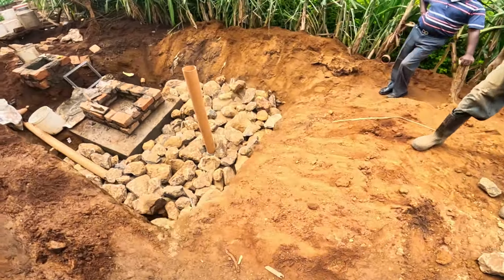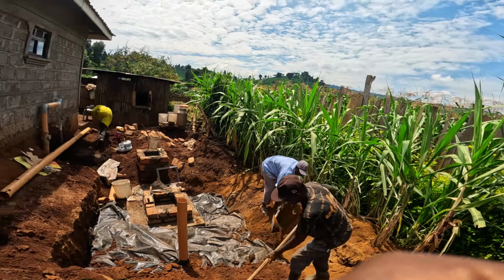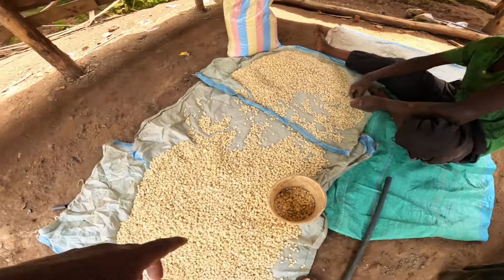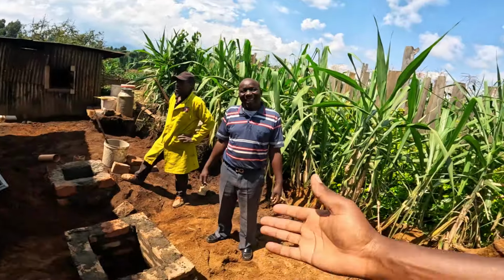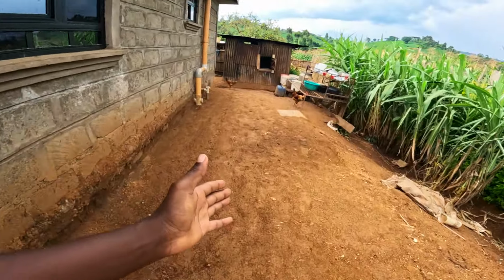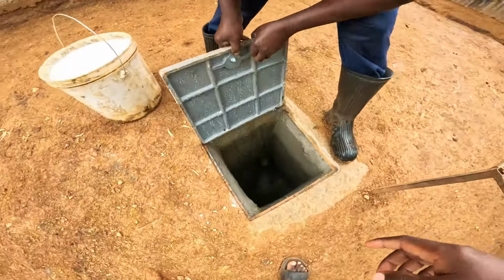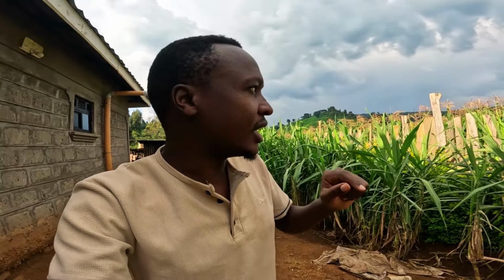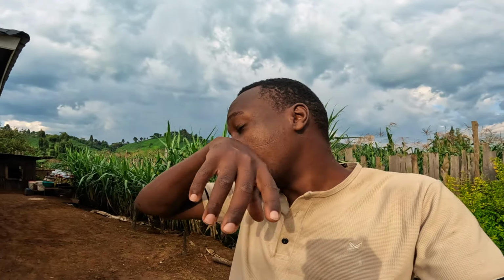FINALLY MY PARENTS HOUSE IN THE VILLAGE IS Ready ♥️♥️